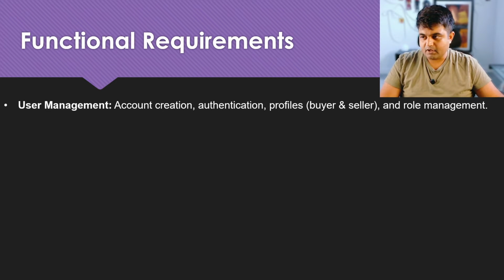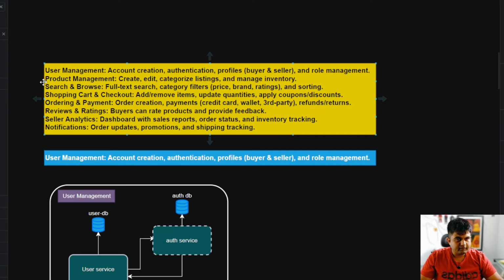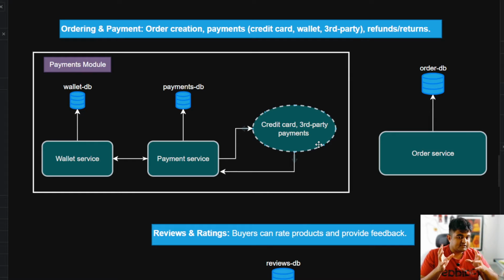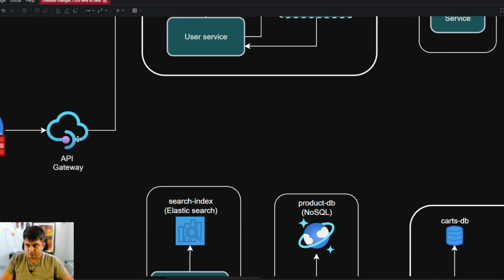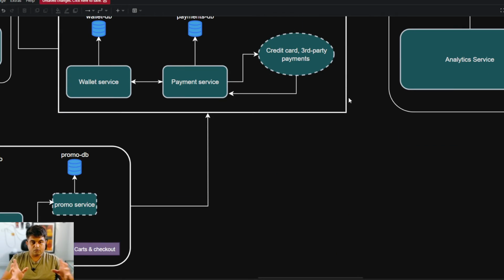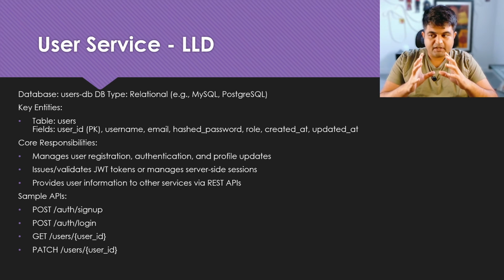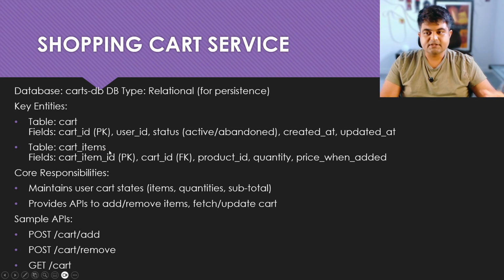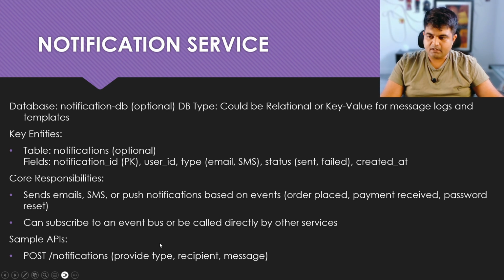Design Amazon Ecommerce | System Design Interview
Design Amazon-style ecommerce for a system design interview, including scalable services and architecture tradeoffs.

This session breaks down how to think about an ecommerce platform like Amazon, eBay, or similar marketplaces using microservices and low-level design considerations from the original description. It is built for candidates practicing product-scale architecture questions for FAANG/MAANG interviews.